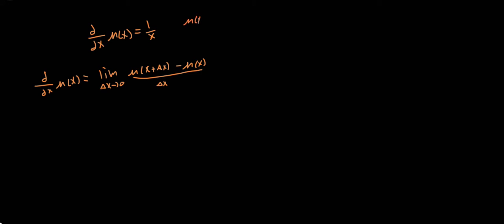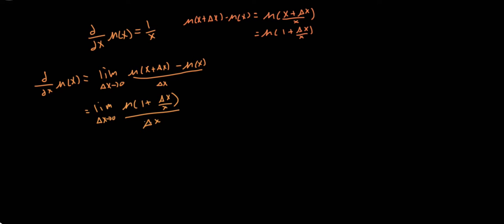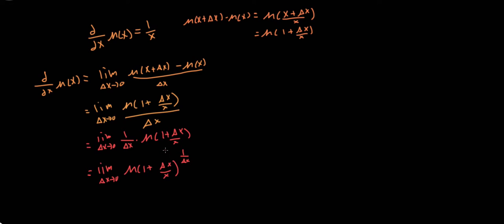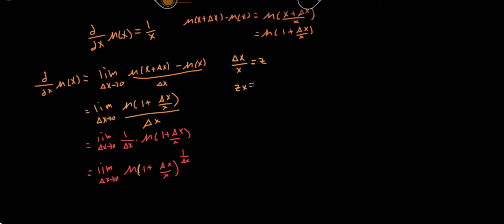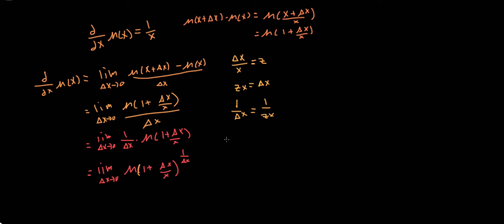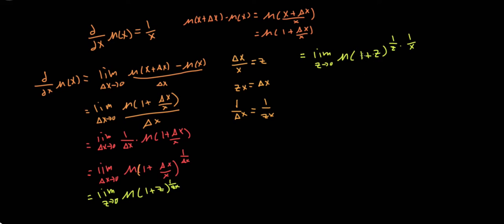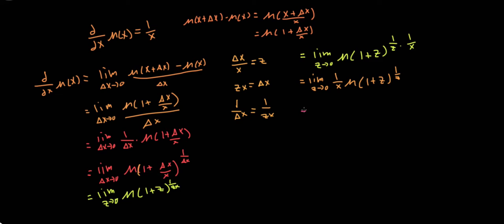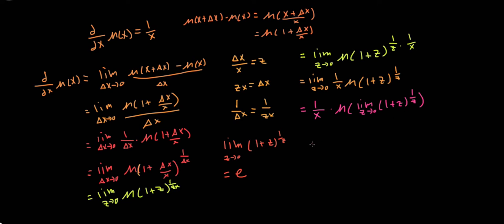Why the Derivative of ln(x)=1/x